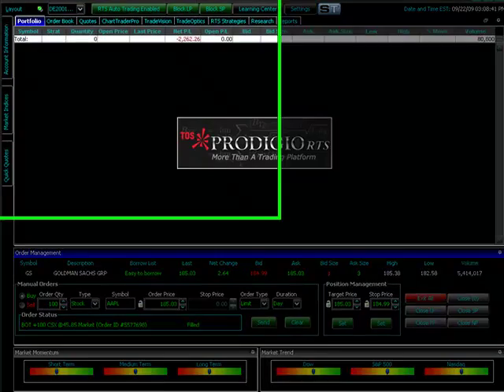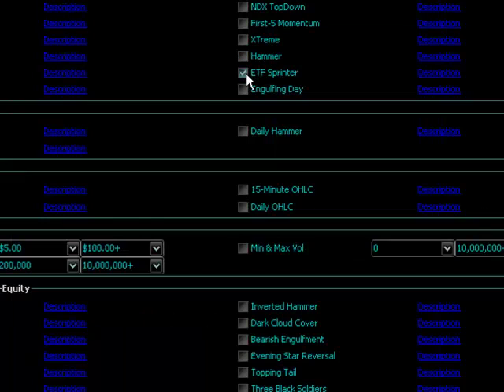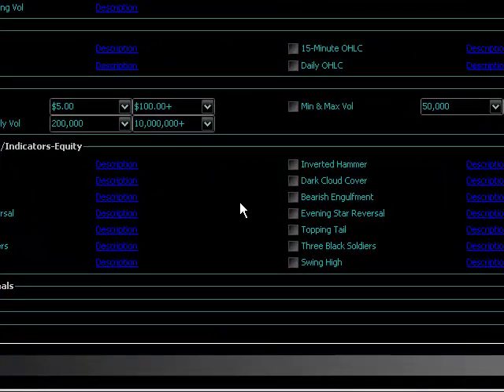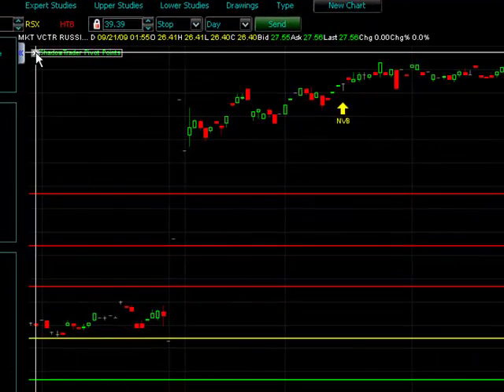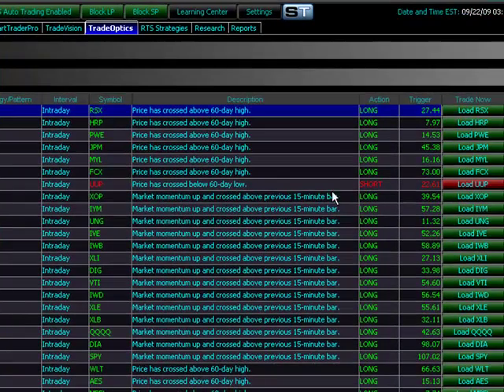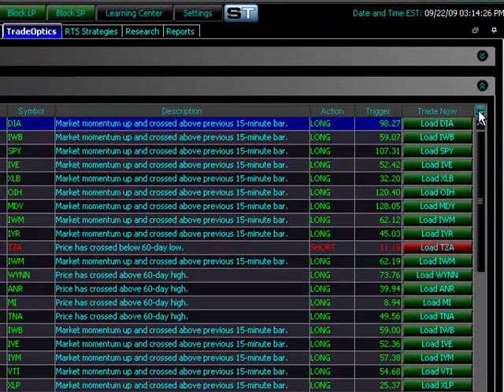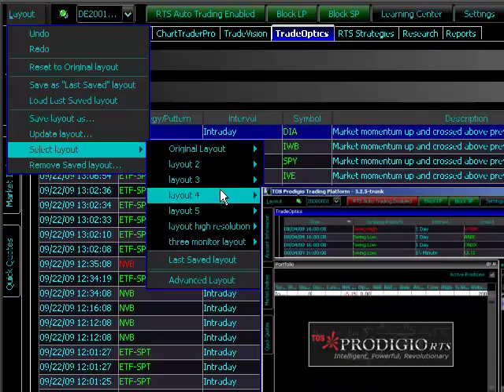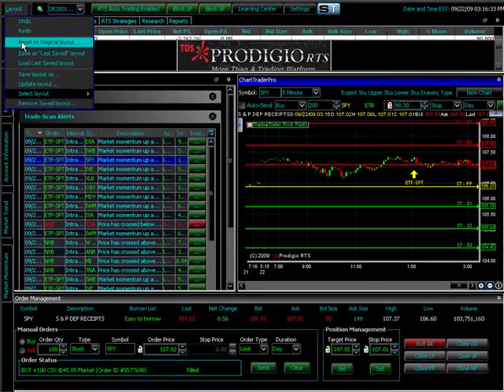TOS Prodigio Trade Optics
How to use Trade Optics within ThinkorSwim TOSProdigio RTS (Robotic Trading System)
Trade Optics allows you to optically define the parameters for the robotic trading system to find  trades for you to launch and then manage your trading strategy.